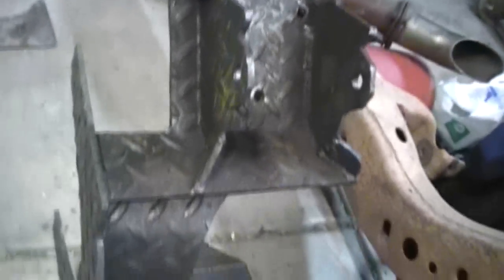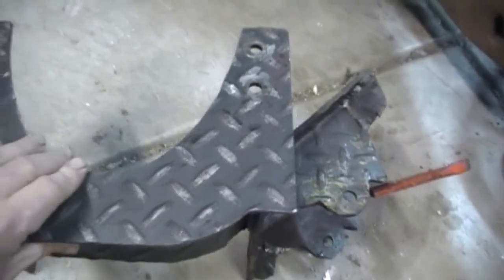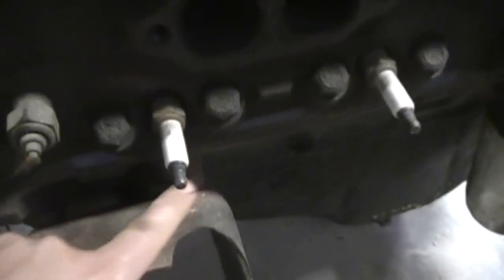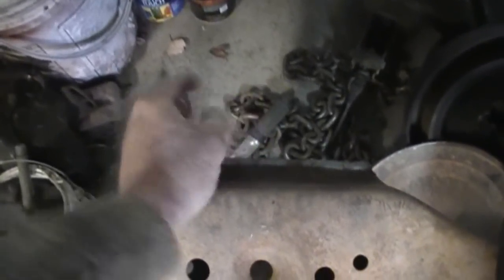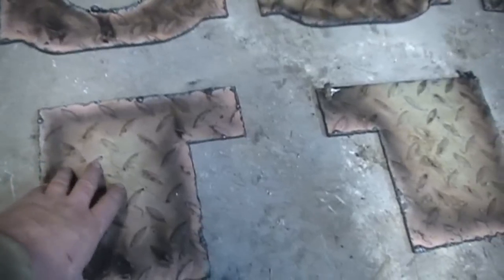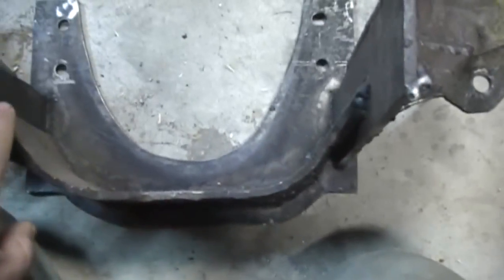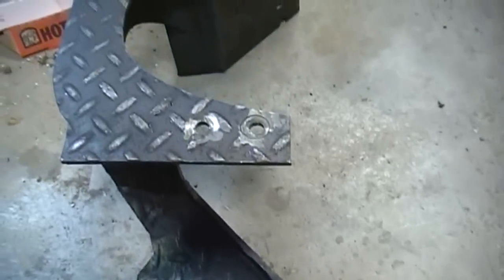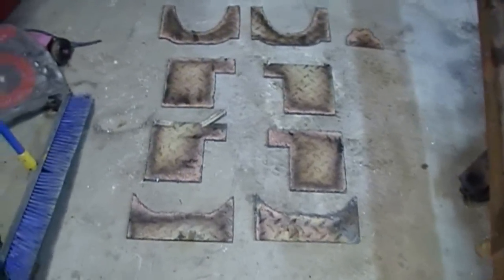Demolition derby tech, Small block Chevy cradles. Part 1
First in a series of how to I build motor cradles to keep from damaging motor blocks. Pertaining to the small block Chevy.